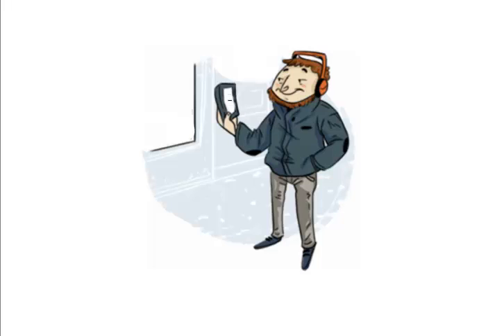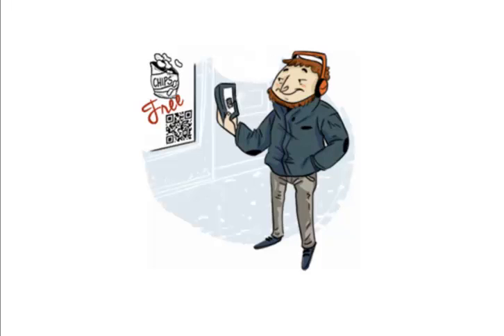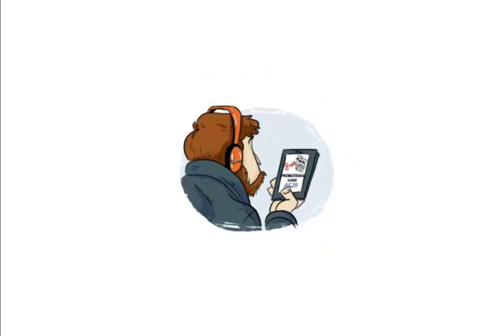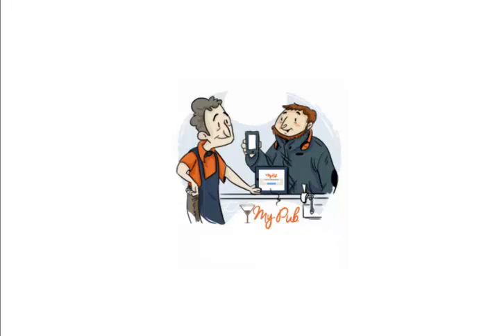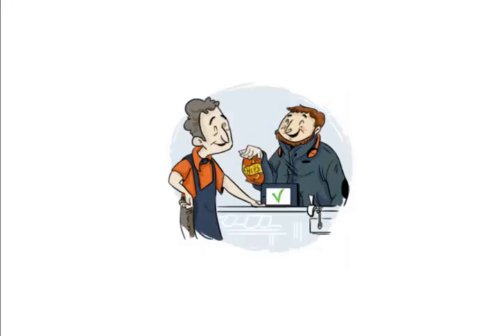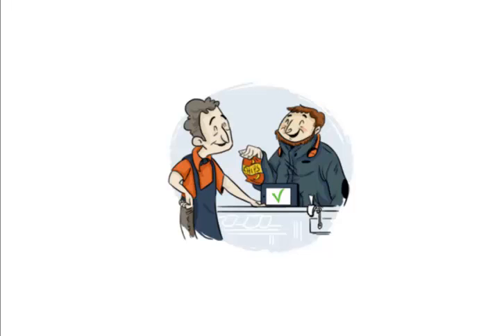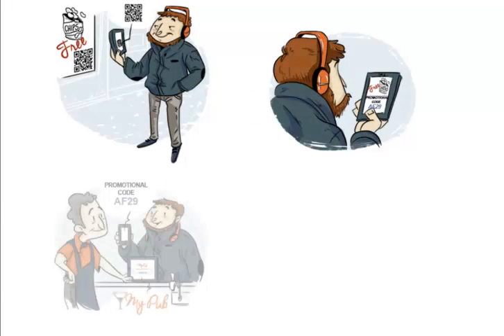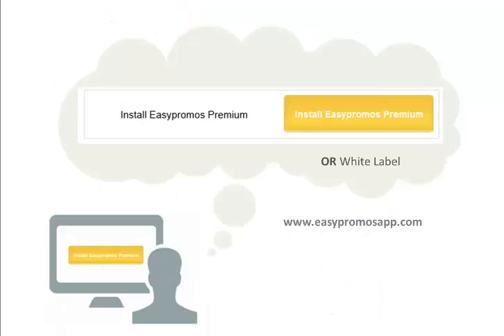How to use coupons in your store, bar, restaurant and other businesses